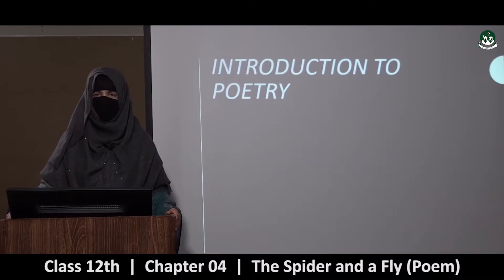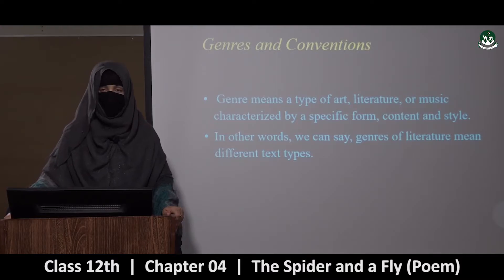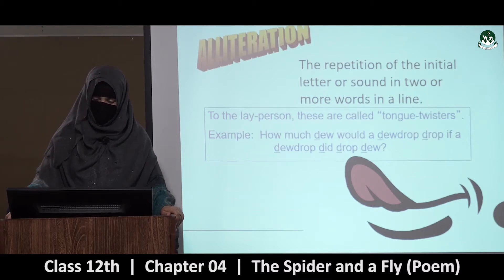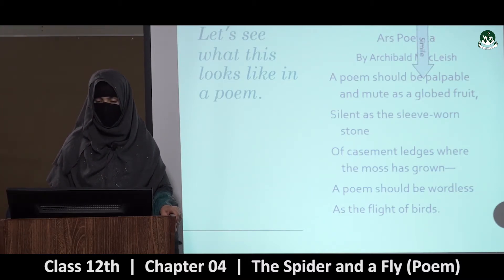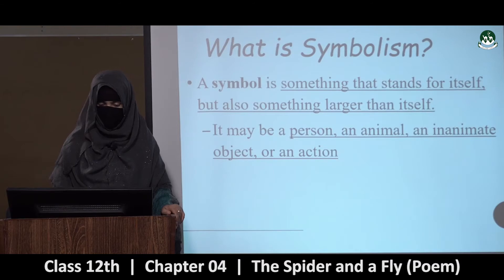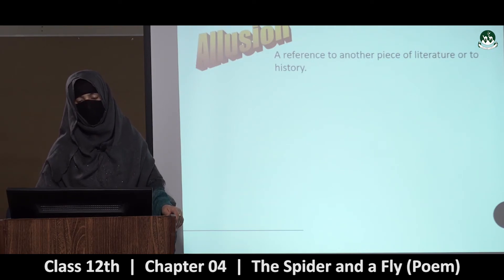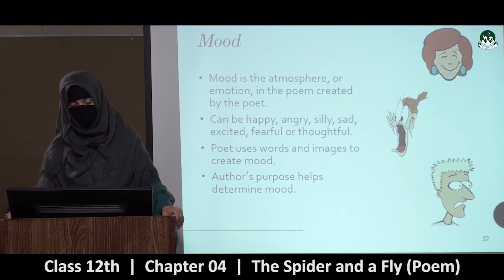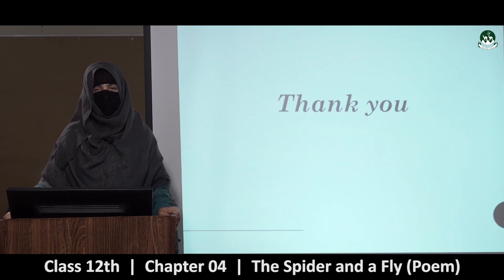Intermediate Class 2nd year English Chapter-4:The spider and a fly (poem) [ Lecture-03 ]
Balochistan Board Intermediate Class 2nd year.
Watch the video till last,
Please watch all videos of the playlist to understand the 4th chapter of English.
It will help you a lot with your studies, Thank you